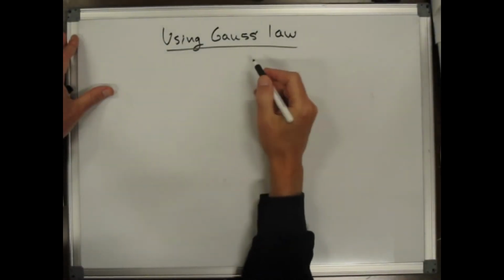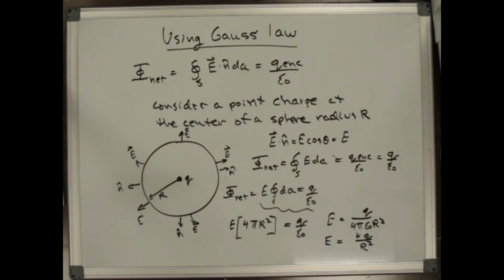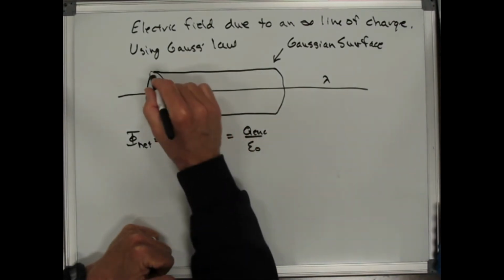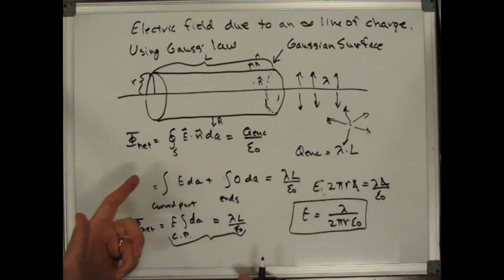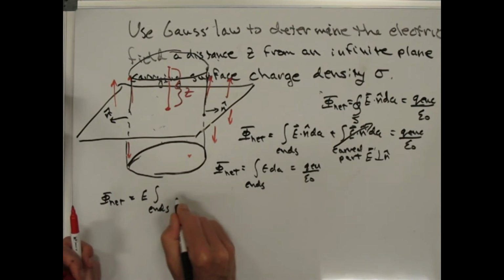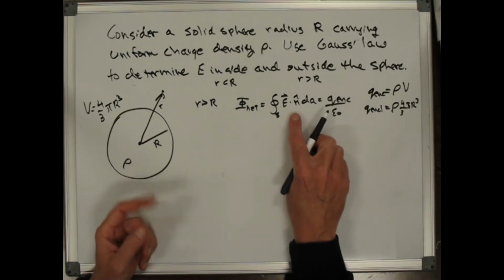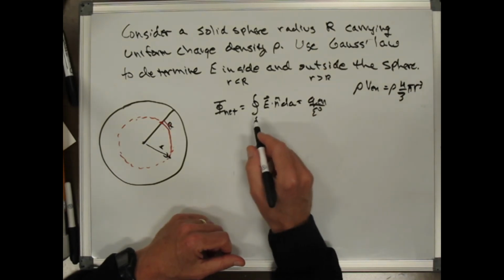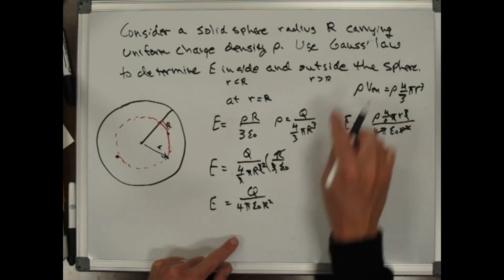Chapter 6 Gauss Law Part 2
Some applications of Gauss Law